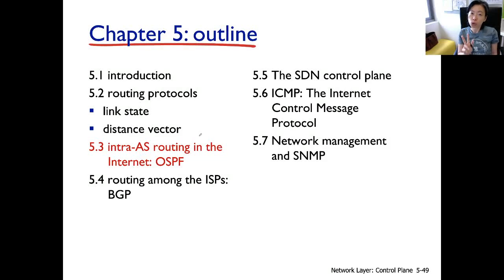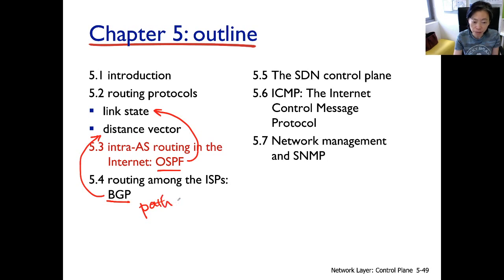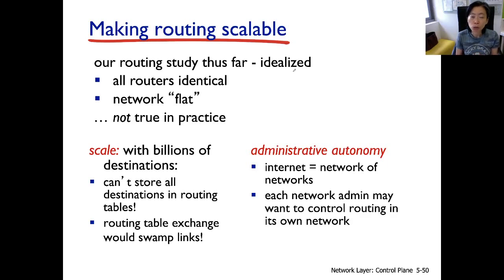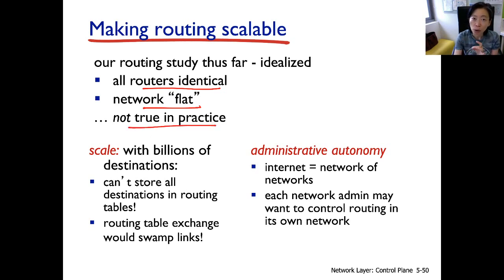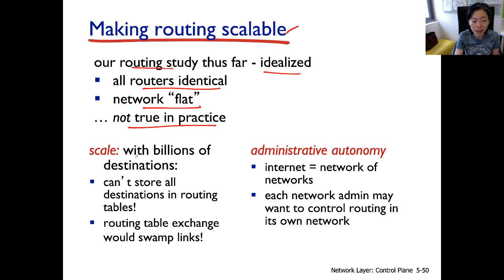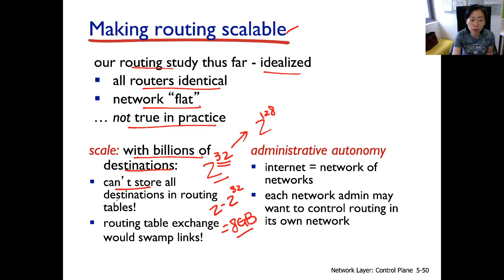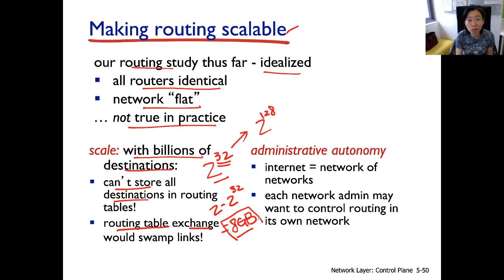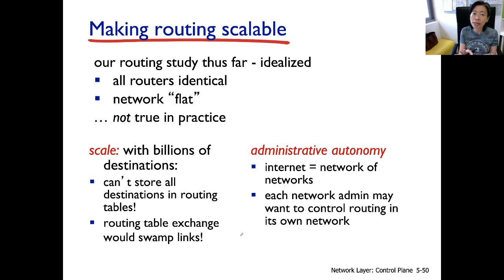ch53 ep#1 Autonomous System Intro